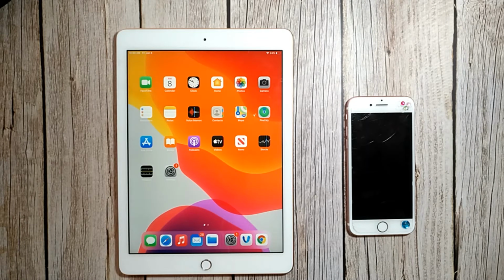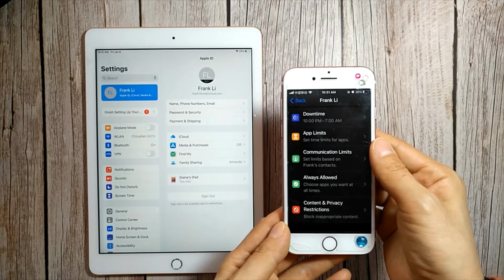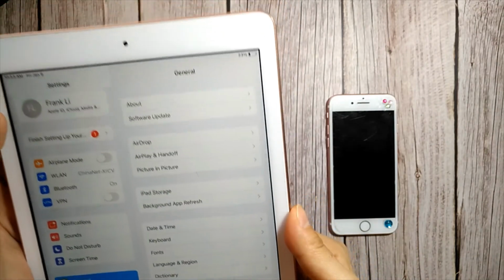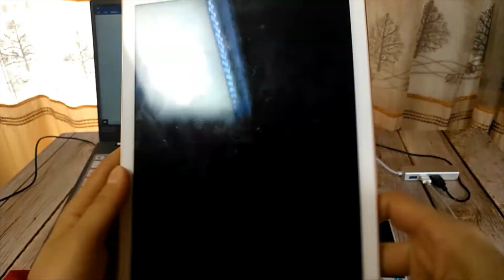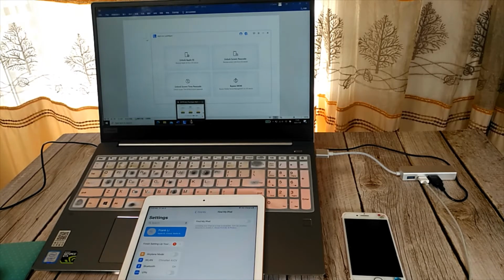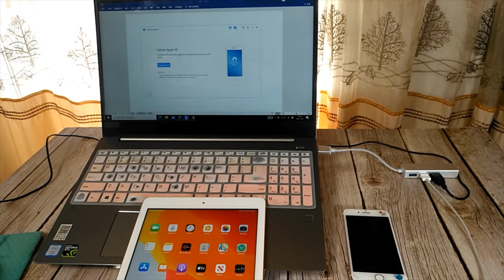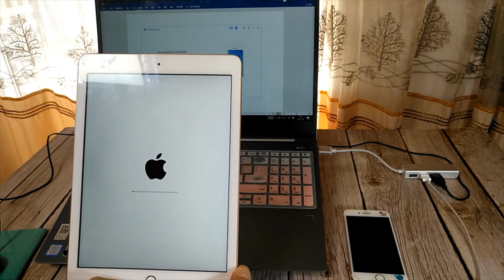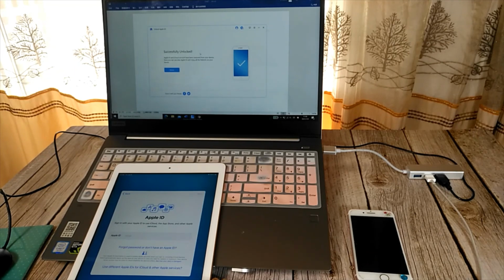Fix Sign Out is not Available due to Restrictions - Sign out of Apple ID on iPhone or iPad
How to sign out of your Apple ID on the iPhone or iPad due to Restrictions and Sign Out Option is greyed out(iOS 13/iOS 14/iOS 15/16/17)?
Two ways:
Part 1: Unable to sign out your Apple ID or iCloud account fix by turning off screen time passcode and disabling screen time.
Part 2: Use third-party software to Sign out/Remove the Apple ID of iPhone/iPad with Screen Time.

0:00 Intros & Preview
1:10 Part 1. Unable to sign out your Apple ID or iCloud account fix by disabling screen time.
1:50 Turn off the Screen Time restrictions on the organizer's device.
Restart the iPhone or iPad.
4:27 Sign out is available(fixed).
4:51 Part 2. Use third-party software.
Connect your iPhone or iPad to the computer.
Click Unlock Apple ID.
9:20 Click Start to Unlock.
9:38 Unlock Apple ID(Sign out)successfully.
11:05 Re-set up iPhone or iPad without data loss.

If you are stuck with the "Can't sign out your Apple ID" problem for different reasons other than restrictions, refer to more solutions here:

Sometimes, you may want to switch the account on your iPhone or iPad or transfer the device to others. When you head to sign out your Apple ID on the iPhone or iPad, just find the greyed out Sign Out option on the iCloud account screen with the message “Sign out is not available due to restrictions”.What should you do and how to sign out of the apple id due to restrictions?
What Does Sign Out is Not Available due to Restrictions Mean?
This “Sign Out is Not Available due to Restrictions” message means that you can’t sign out of your iCloud account due to some restrictions. What Restrictions are there that stop you from signing out of the Apple ID? These are screen time restrictions and limits turned on your iPhone or iPad or screen time limits enabled via the family sharing organizer’s device. Meantime you will discover that the Sign Out option is greyed out.

In the article, we fix the "sign out with restrictions" problem with two methods.
Do not forget to take a fresh backup on iTunes or iCloud before you begin the below process. You may need to restore from this fresh backup later. Thus you won’t lose your data. Note that signing out of the Apple ID will erase your data.